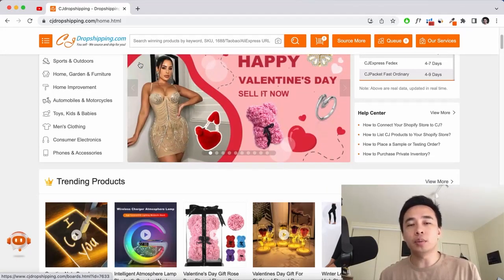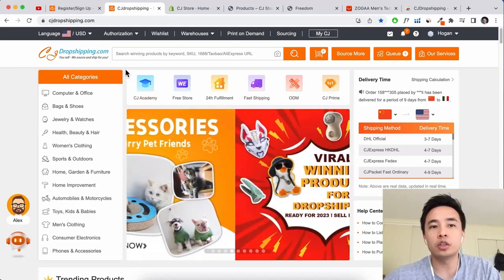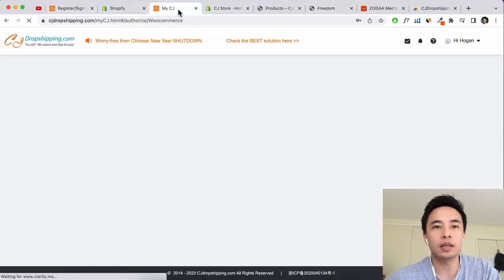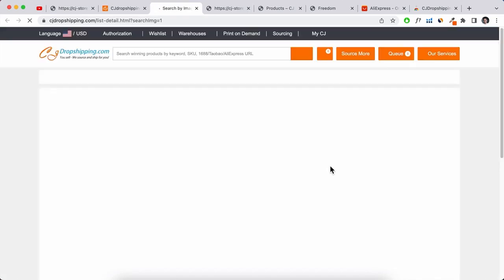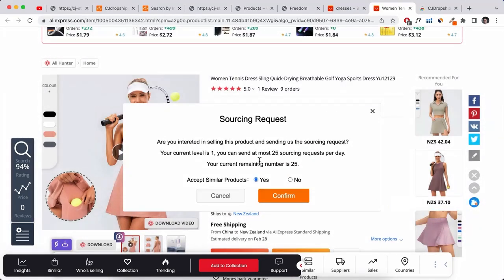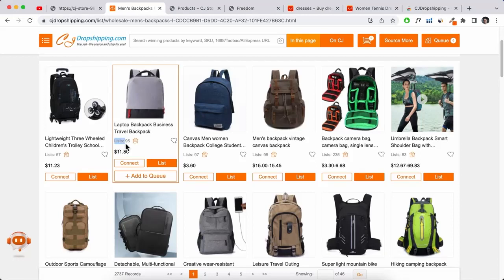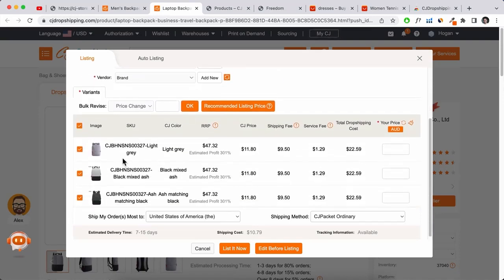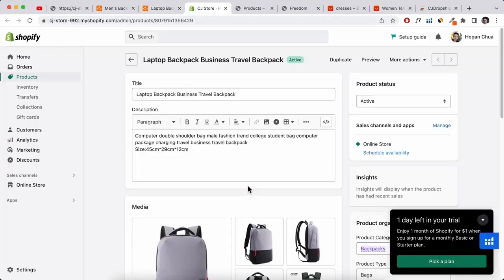CJDropshipping Tutorial 2023 Best AliExpress Alternative part 1